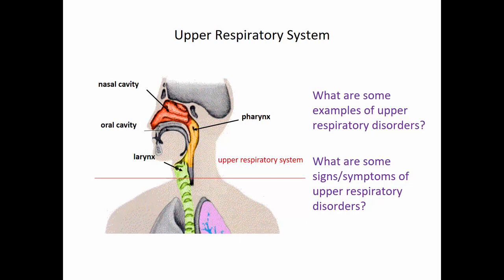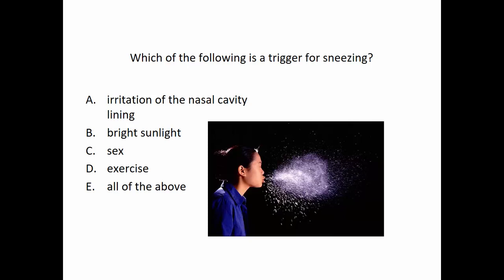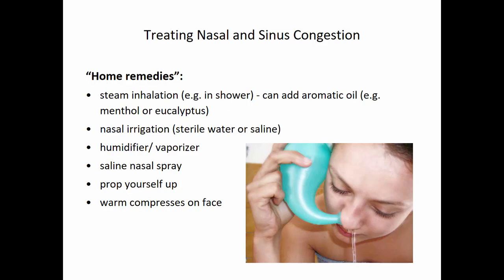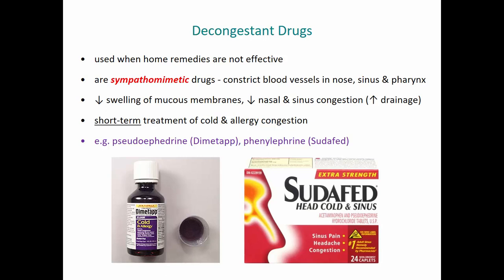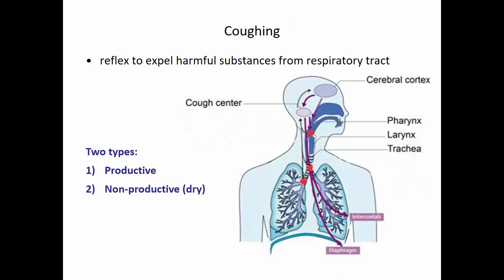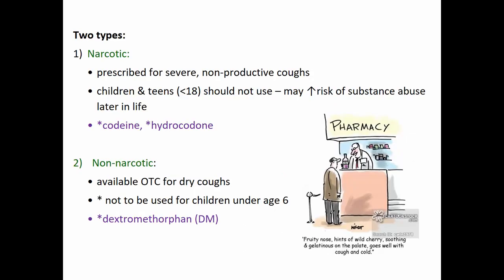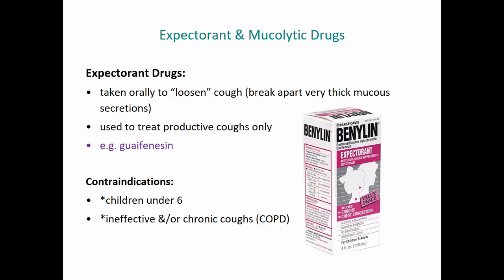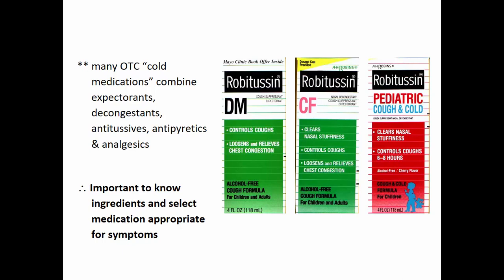respiratory drugs part 1 20190222 154307 48